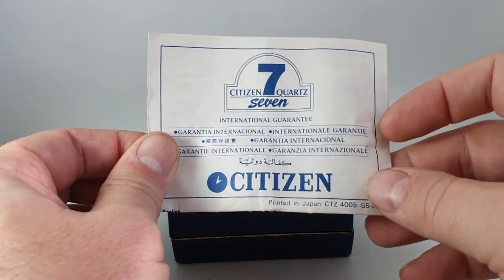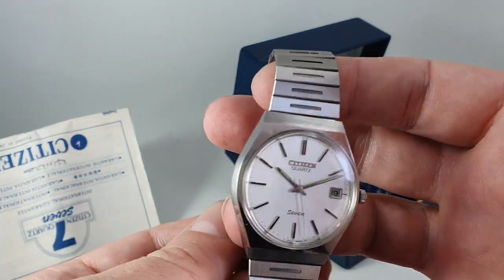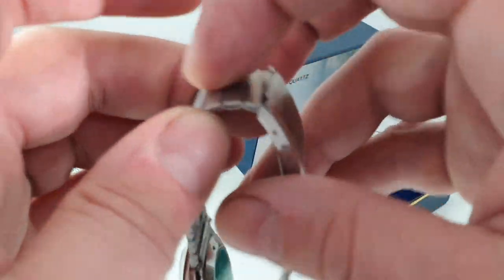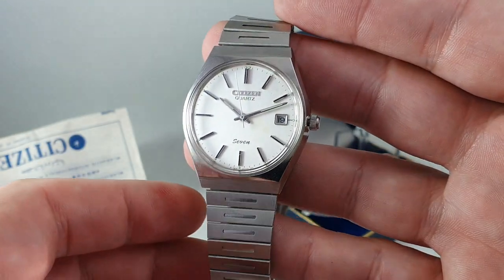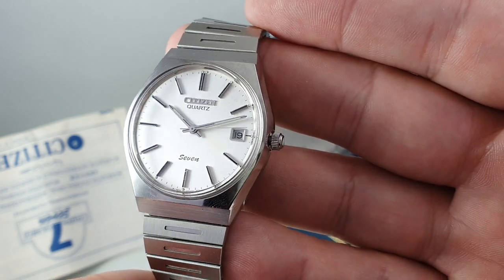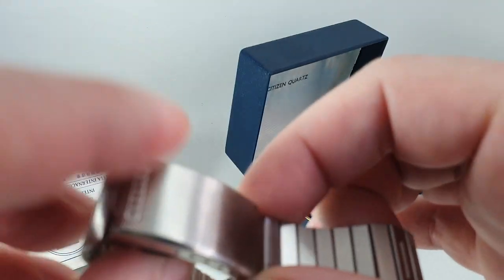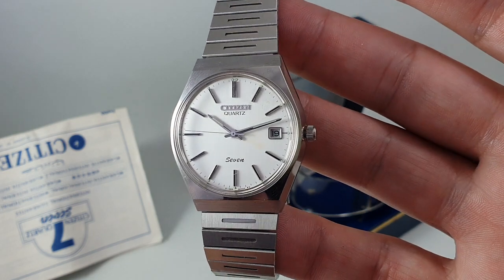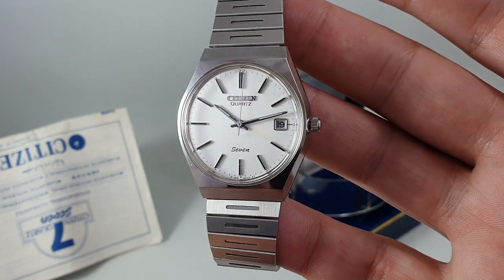1983 Citizen Seven Quartz NOS men's vintage watch with box and papers.Model reference 1410-284071